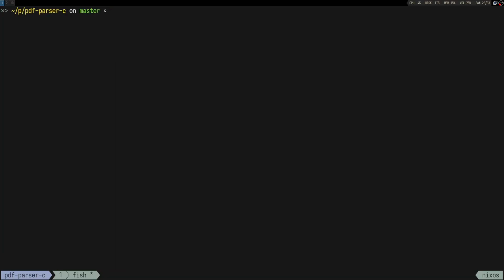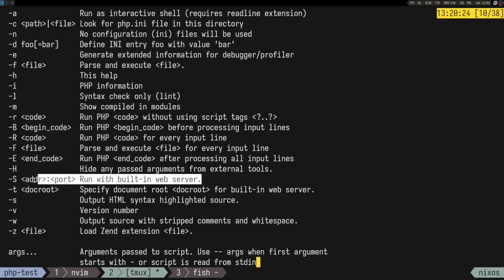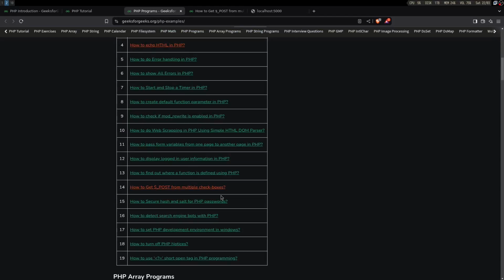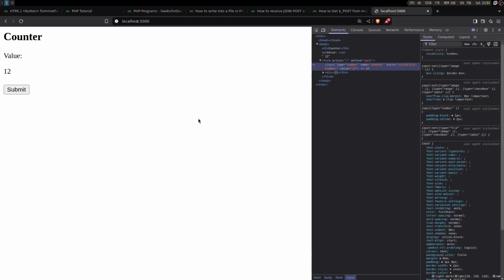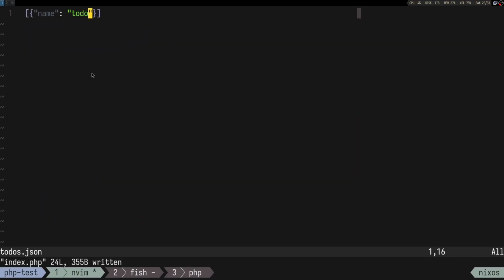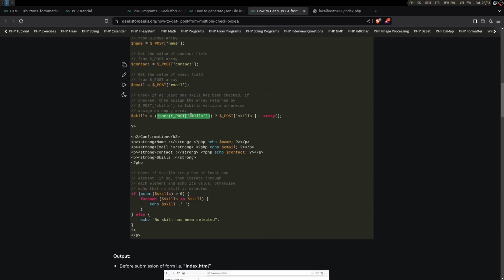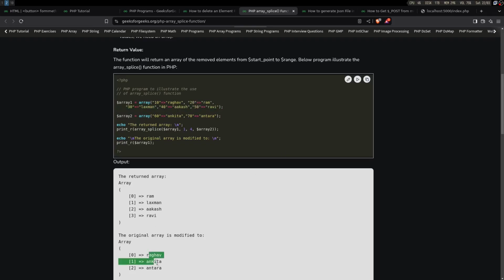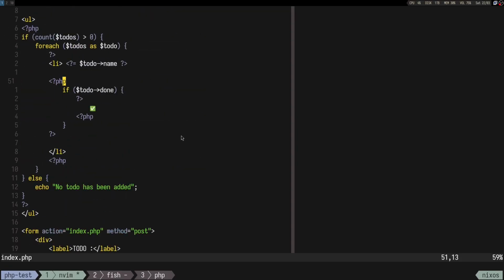Trying PHP for the first time but I can only use Geeks for Geeks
Chapters: